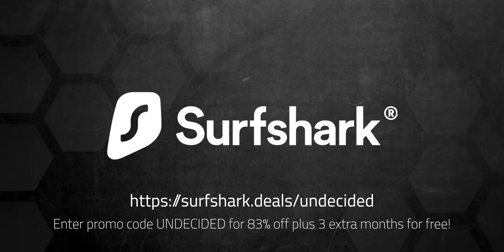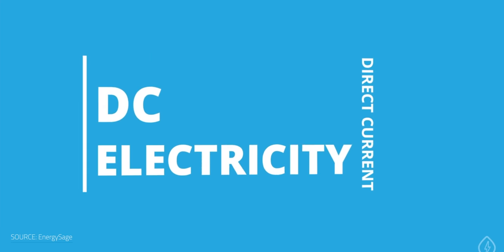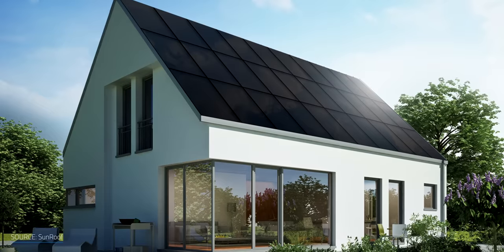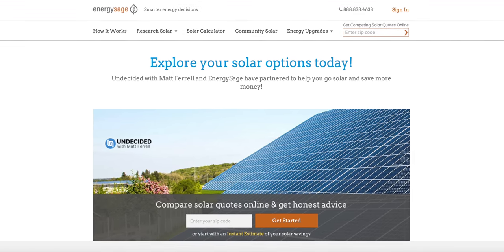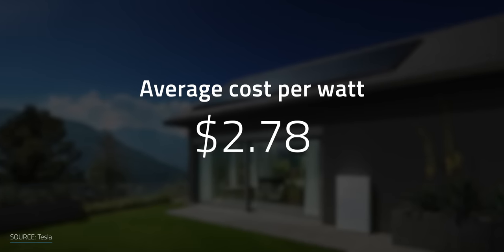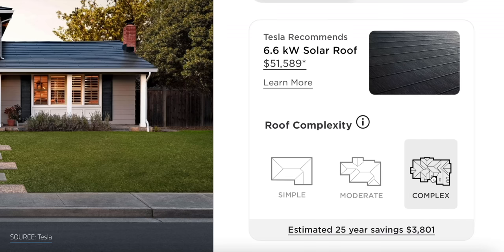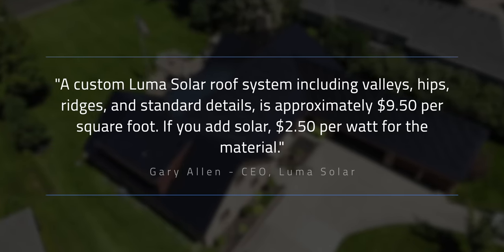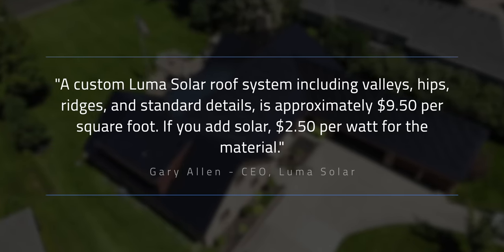Exploring Tesla Solar Roof vs. Solar Panels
It caught a lot of people by surprise when Tesla increased the Solar Roof's cost by a pretty big margin. But they're not playing this game alone. Let's explore how Tesla solar roof tiles stack up against the competition and what’s a better value, solar panels or solar tiles?